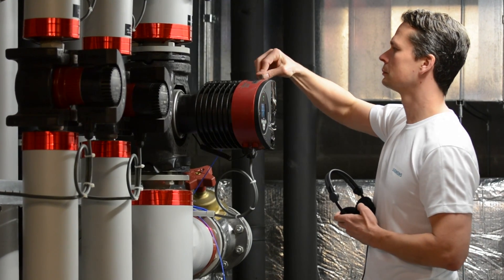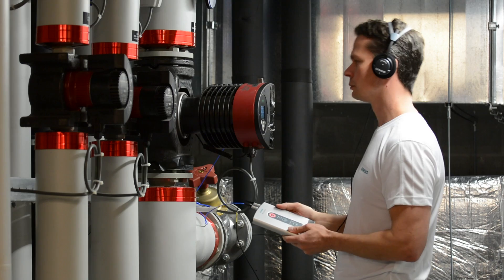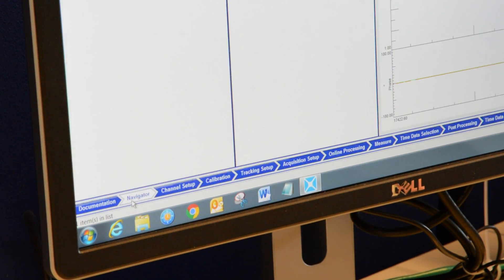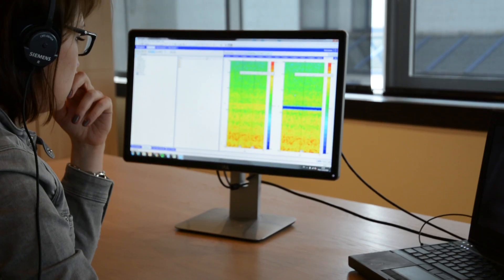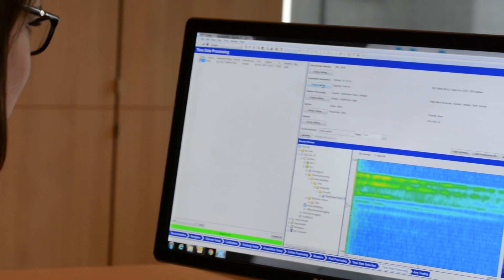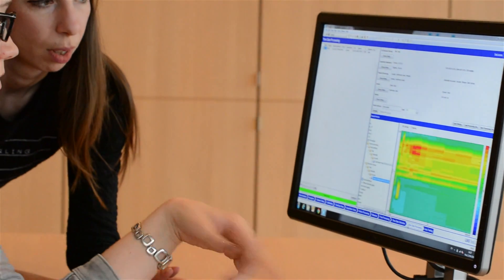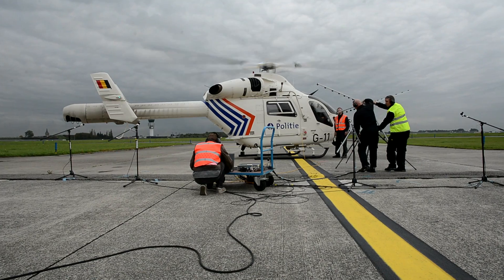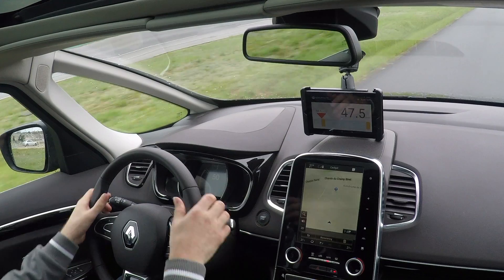Simcenter Testlab - Powering testing productivity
Simcenter Testlab has been designed to make testing easier and more productive. It combines high-speed multichannel data acquisition with integrated testing, analysis and report. Together with Simcenter SCADAS hardware, Simcenter Testlab software covers a multitude of laboratory and in-field testing.